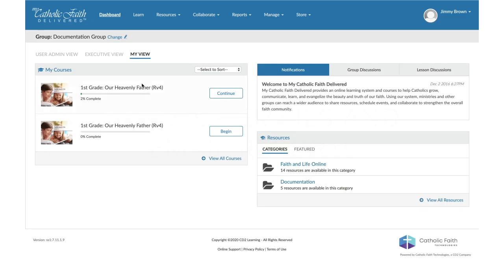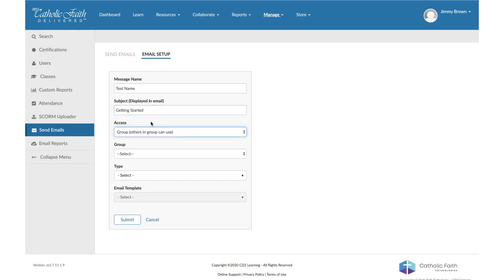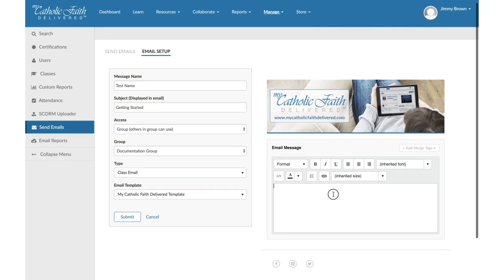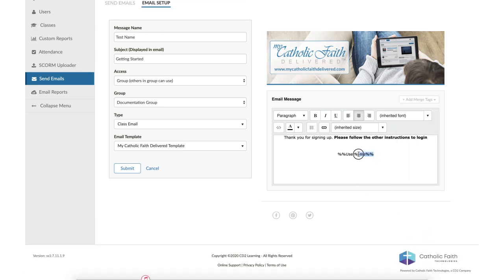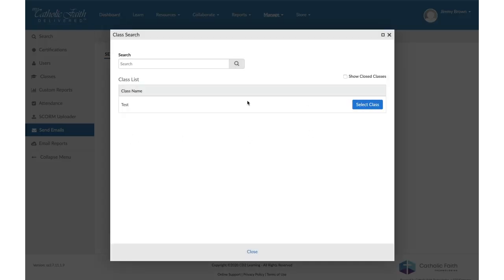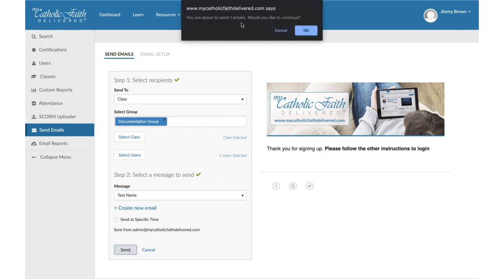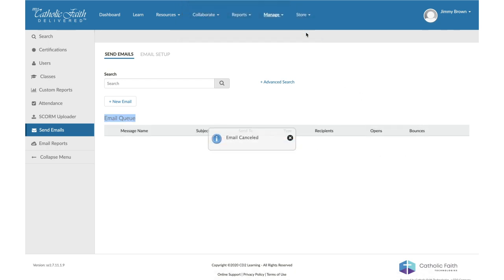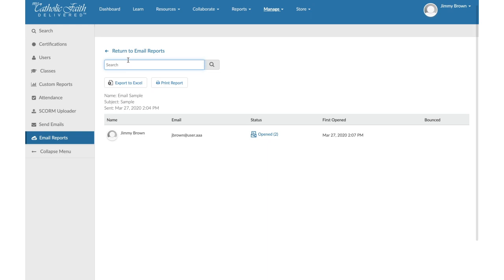Sending Emails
Learn how to keep your families in the loop by sending emails and reviewing email reports.